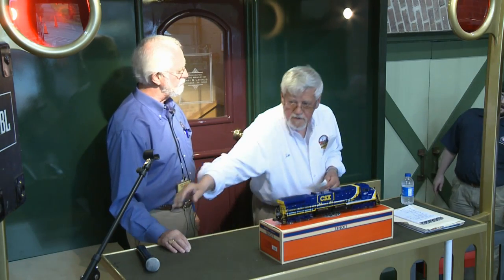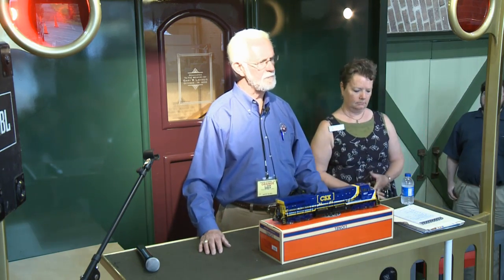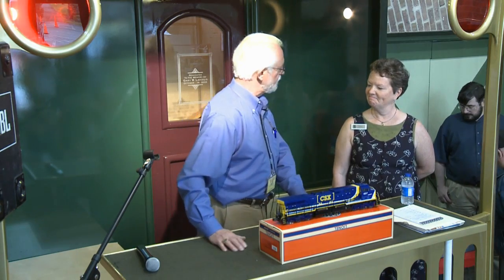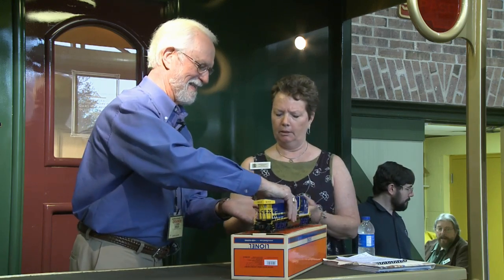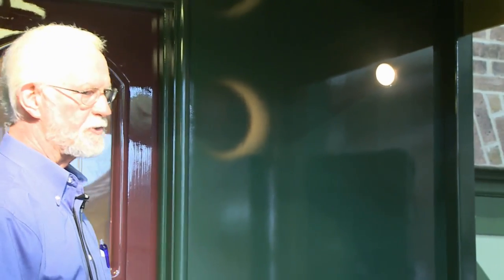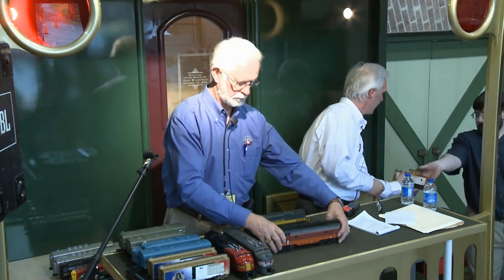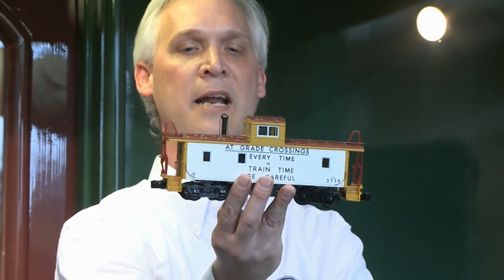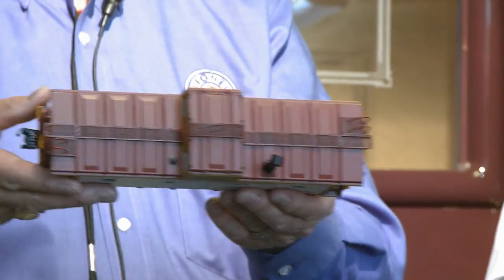Lionel - TCA Spring 2012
Presentation of new products by Lionel. Spring 2012 National Toy Train Museum Open House.